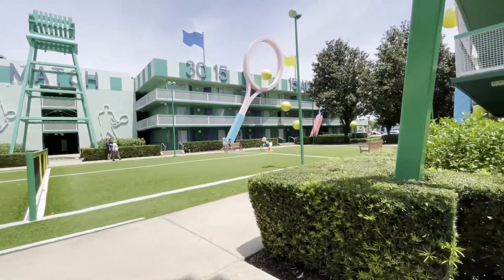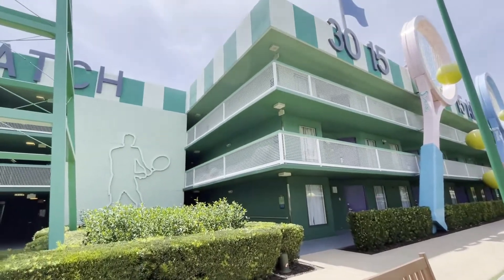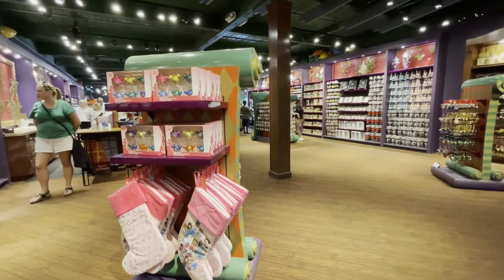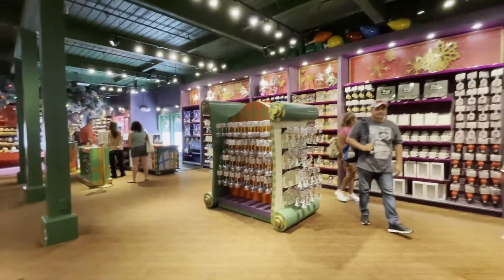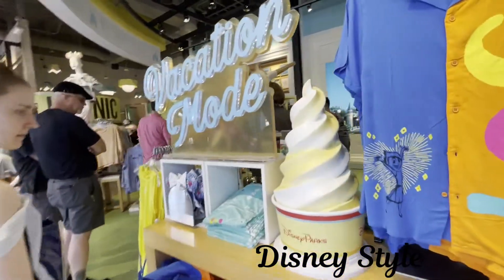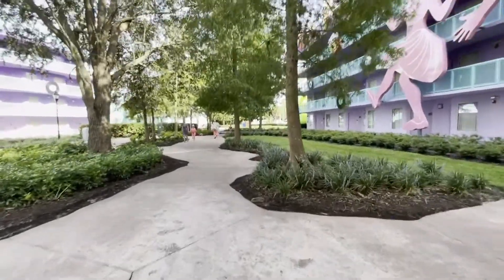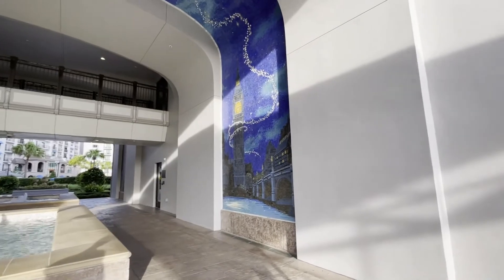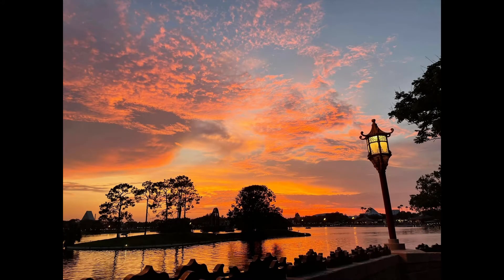Disney World Girls Trip 2022 - Travel Day and Disney Springs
Join us for a girls trip to Disney World to celebrate my sister's 21st birthday!